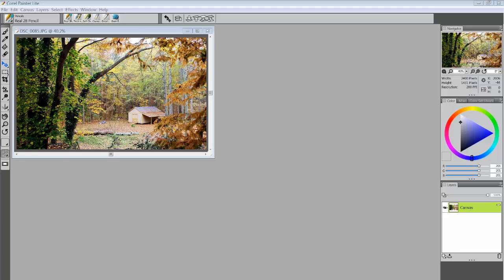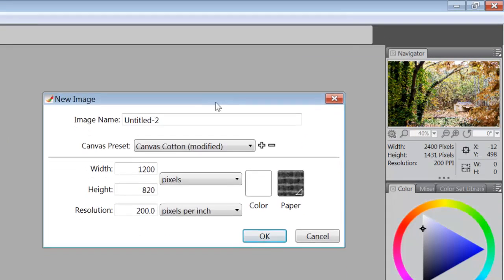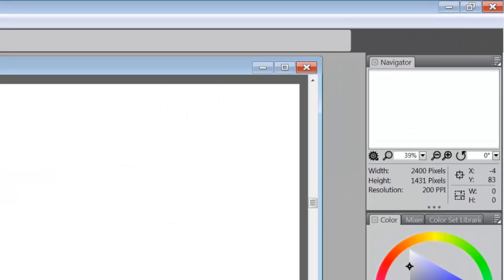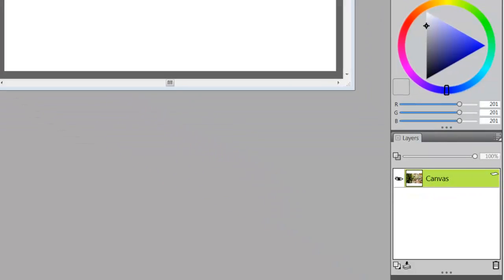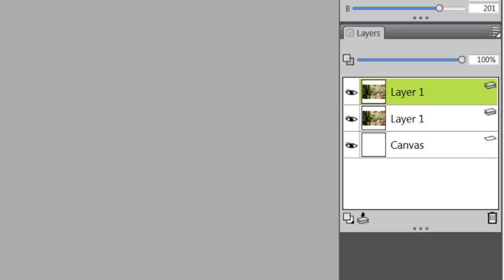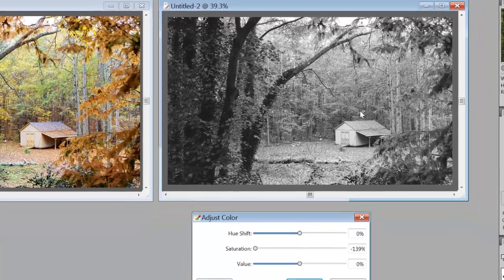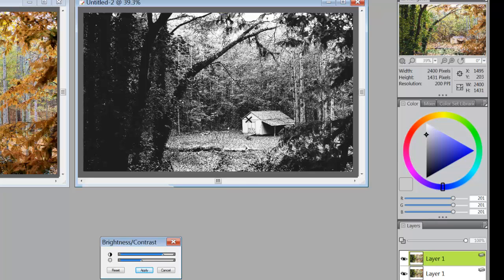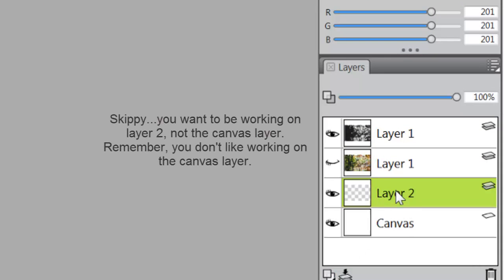Backyard Painting; Setting up my canvas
Part 2 to Backyard Painting.  In this video I set up my canvas to be the same size as my reference document.